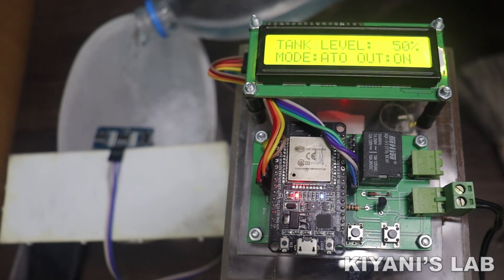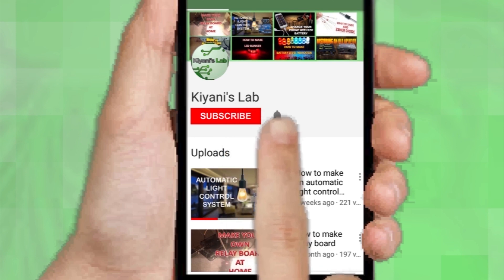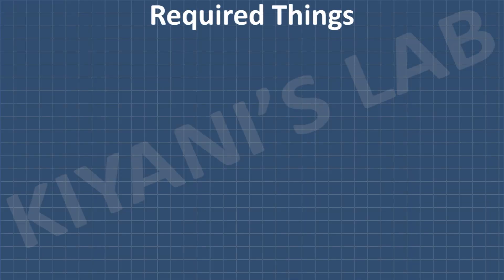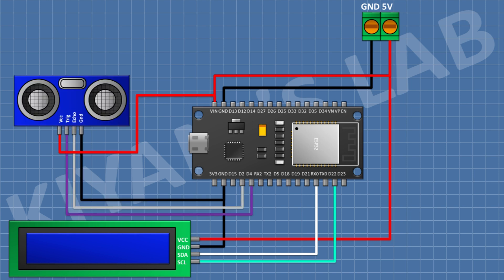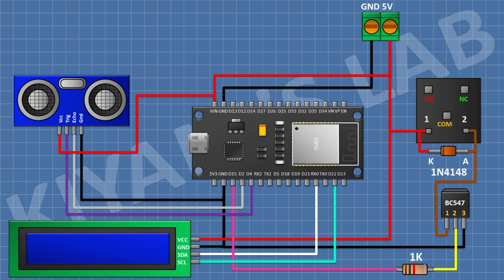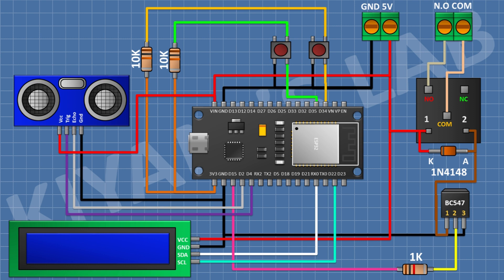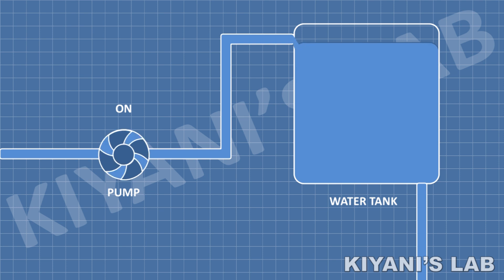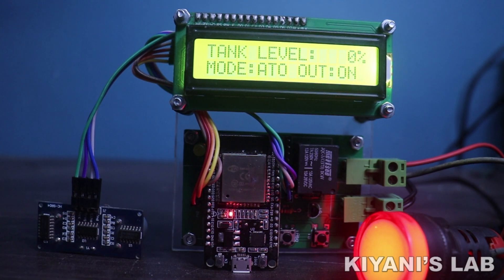Automatic Water Level Controller | ESP32 Project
$2 for 1-8 Layer PCBs, get JLCPCB $54 new user coupons

Hi friends in this video I have made an automatic water level controller using esp32.

Components:

1 X ESP32 Board

1x HC-SR04 Module

1x 16x2 LCD

1X BC547 Transistor

1X 1N4148 Diode

2x Push Button Nano

1x 1k Resistor

2x 10k Resistors

1x 5V Relay

2x 2 Pin Terminal Blocks

3d printer